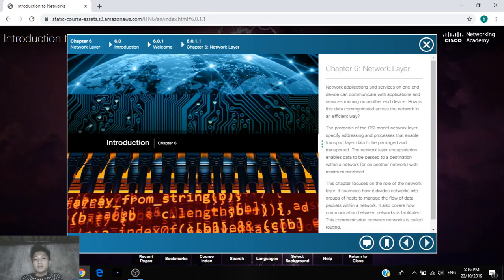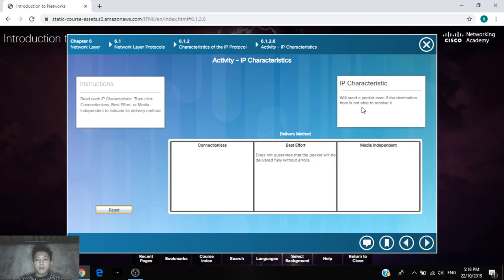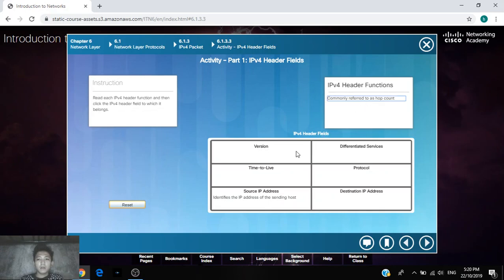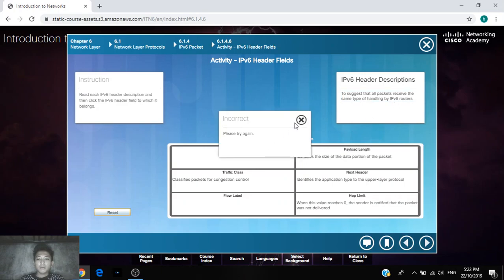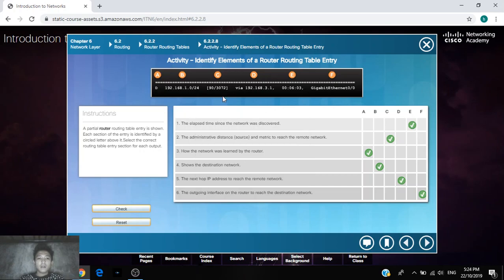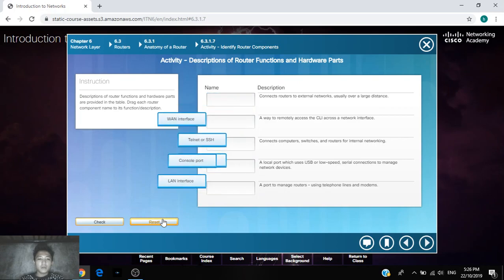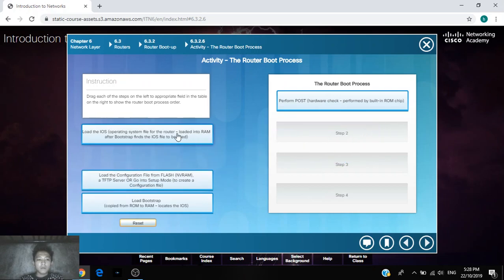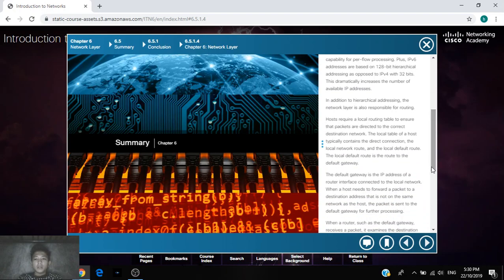[IT-2102] Chapter 6 Activities